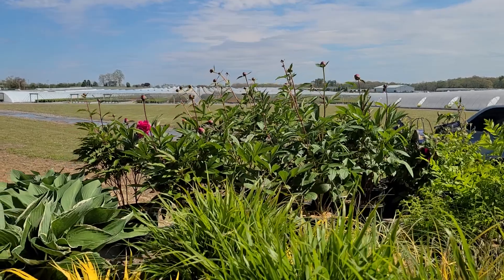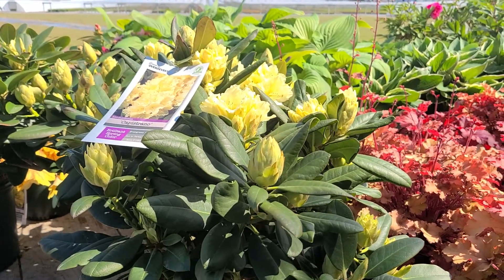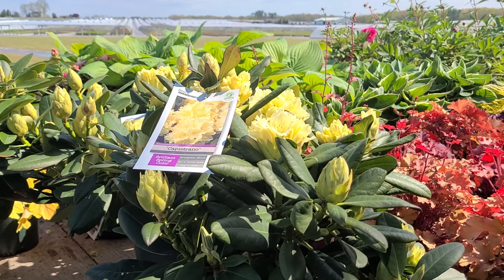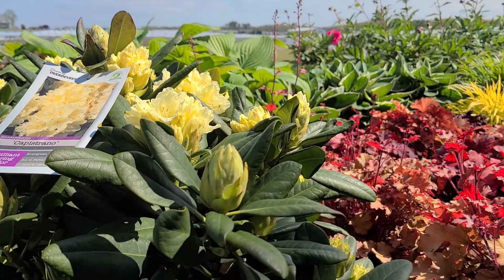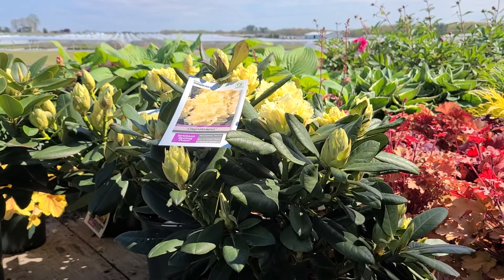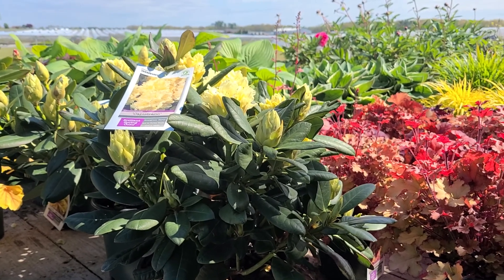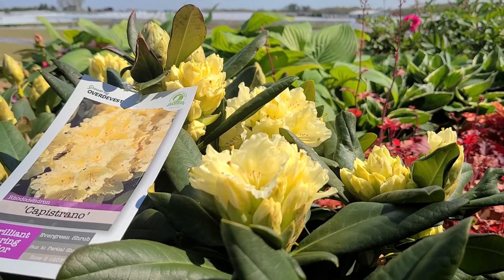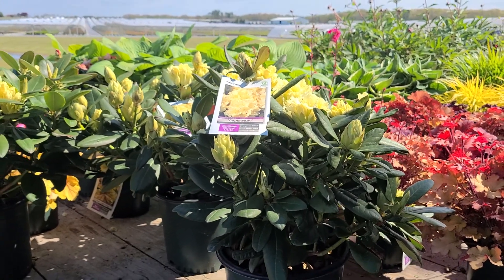Rhododendron 'Capistrano' // BEAUTIFUL, Compact, Hardy, Yellow Rhododendron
Rhododendron Capistrano is generally acknowledged as the BEST yellow flowered Rhododendron.
Here at Overdevest Nurseries we have some BEAUTIFUL, well grown beauties.
Rhododendrons are typically found in shades of red, pink, lavender, and white, so this is a bit of a unique and unusual color.  It grows to about 4-5' high so it does make a eye-catching appearance in the home landscape.  You will love the pretty color of this popular rhododendron.

Rhododendron x 'Capistrano'